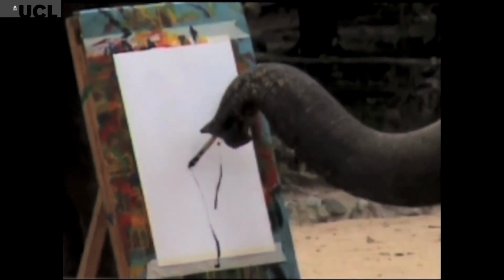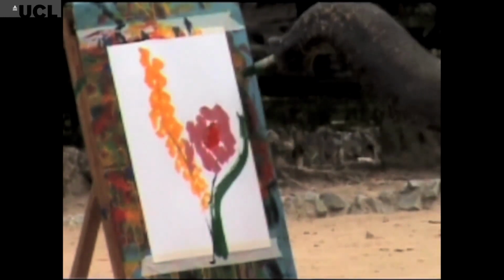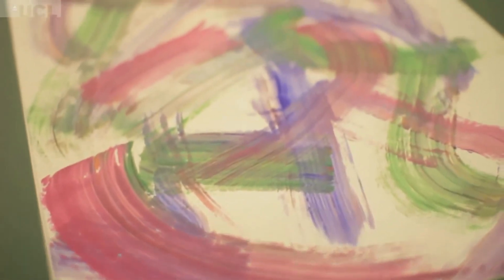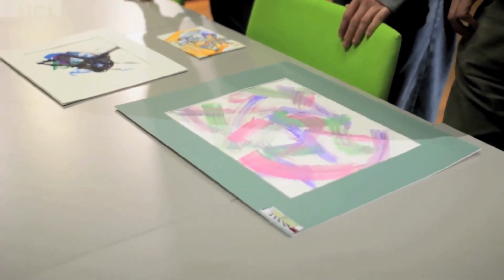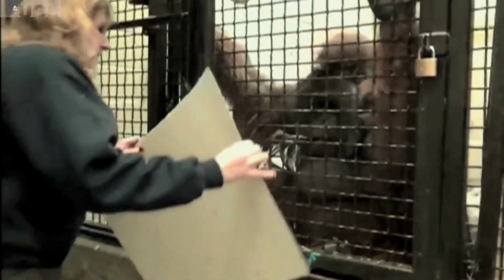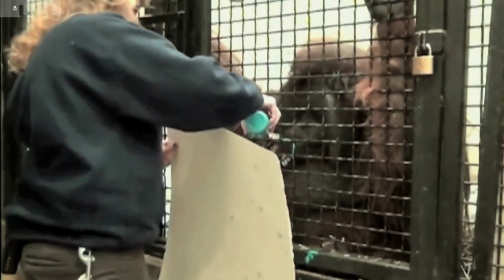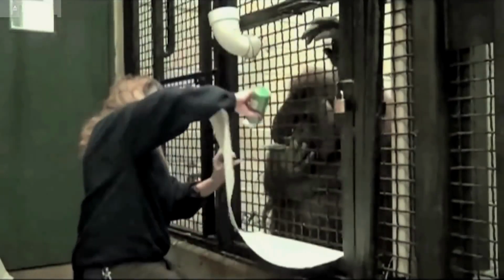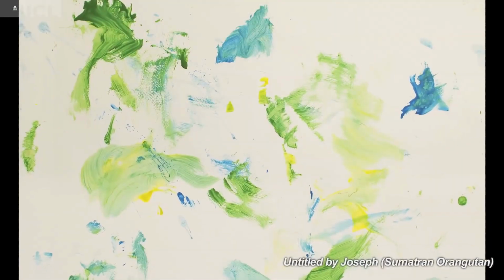animals work art peace beautiful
this video is about animals that can paint even though animals like elephant that are not genius but animals can paint especially chinpanze 80-90 percent like human like and subscribe to my channel and see you on the next video